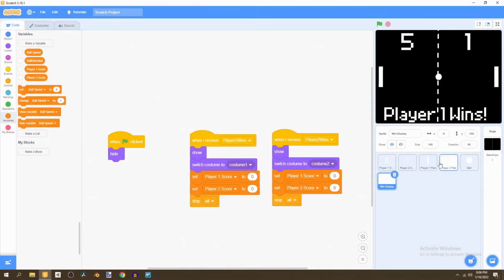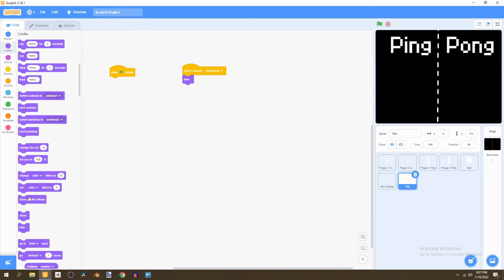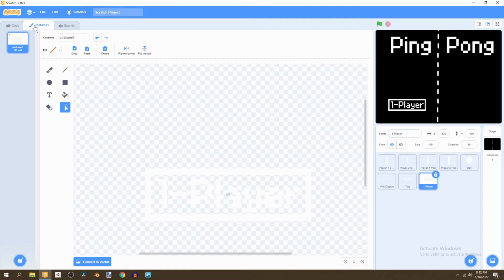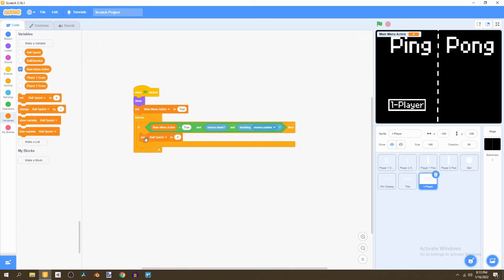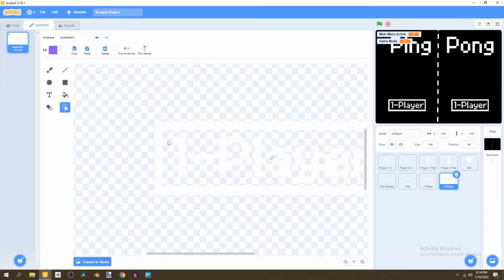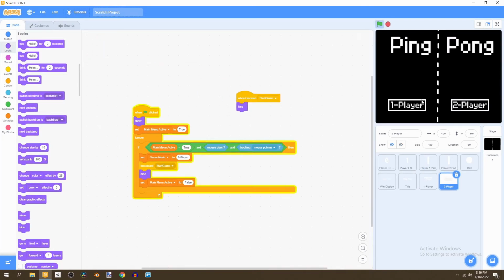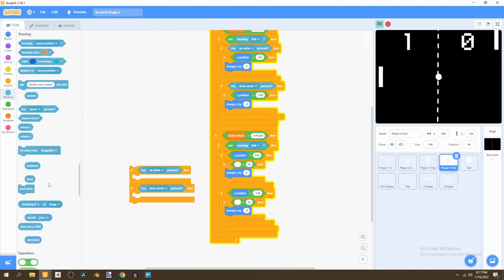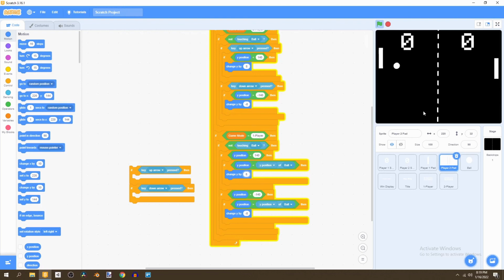How to Make Ping Pong in Scratch (Part 3)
This is the 3rd part of this tutorial series: How to Make Ping Pong in Scratch